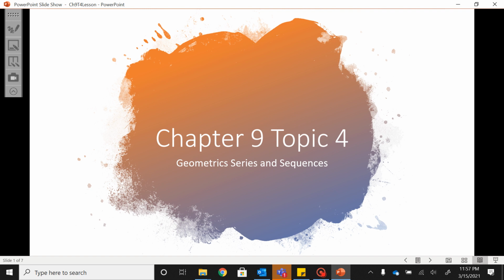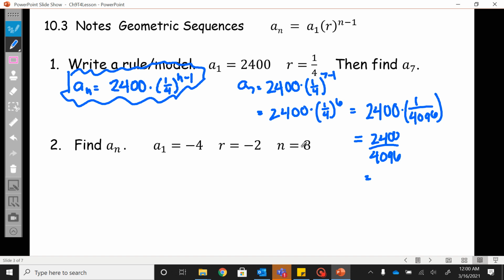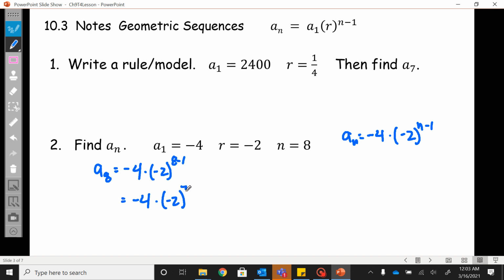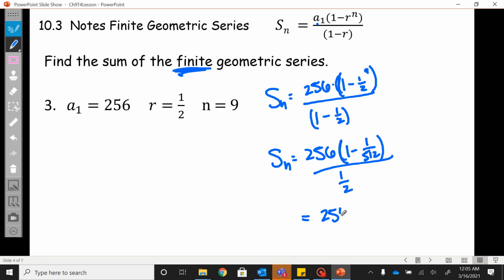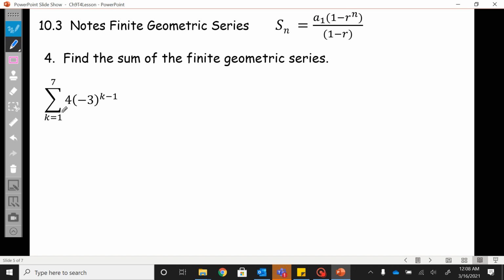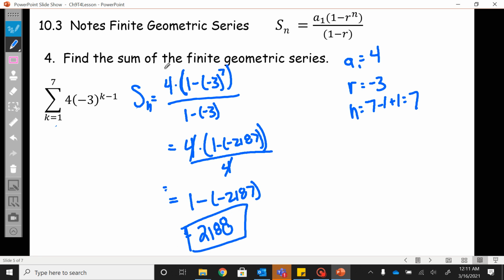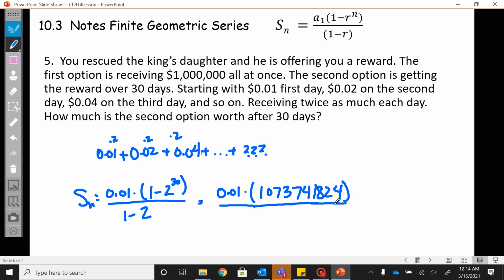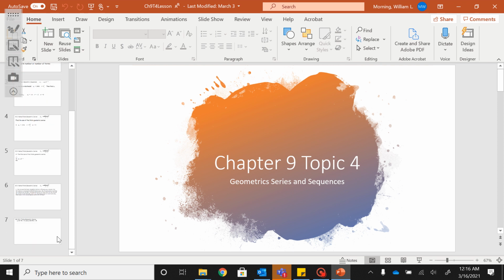Chapter 9 Topic 4 - Geometric Sequences and Finite Geometric Series